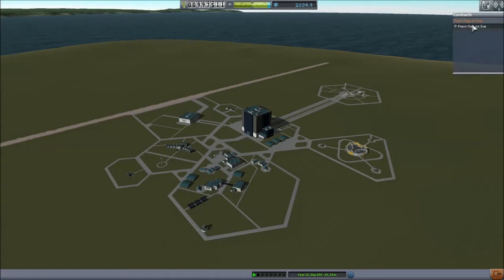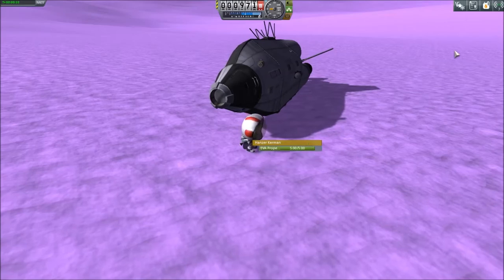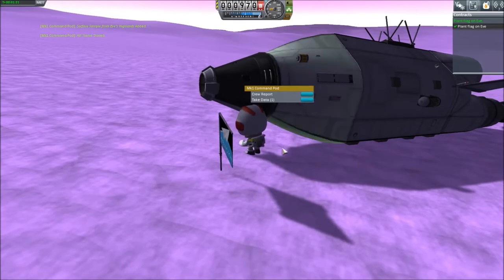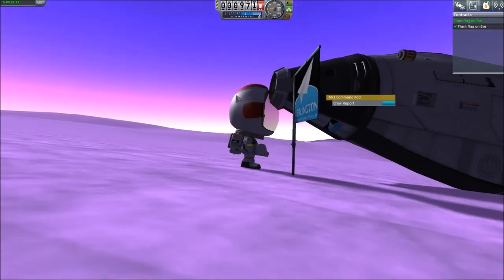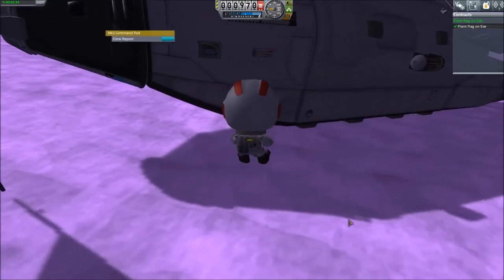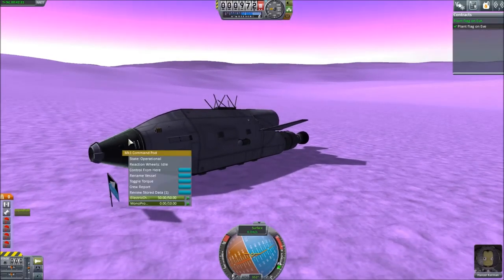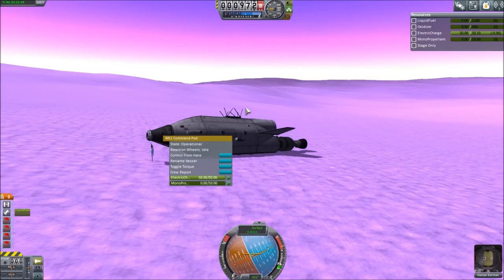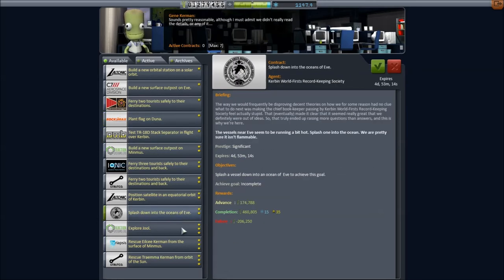KSP 1.0 - Completing Hard Missions Easily - Flag on Eve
This requires you already have landed something on the planet or moon you need to place a flag on from a previous mission. The trick is send more than one so if the mission comes up again you can insta complete it without needing to redo the mission
Here I have a craft landed on Eve from a previous mission where I needed to get an orbiting station to eve, I sent some landing craft with it and never planted flags just in case.